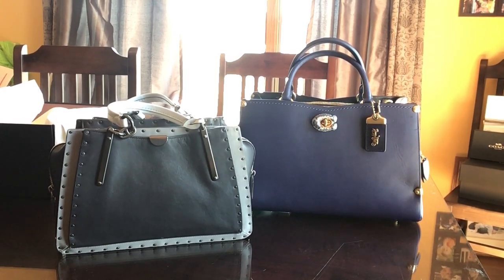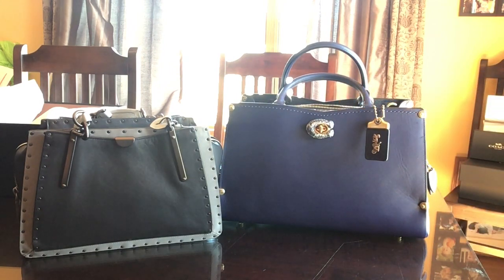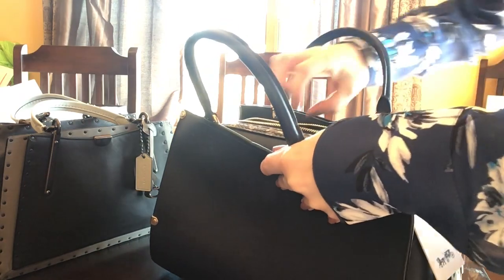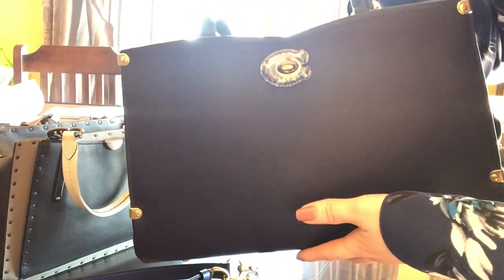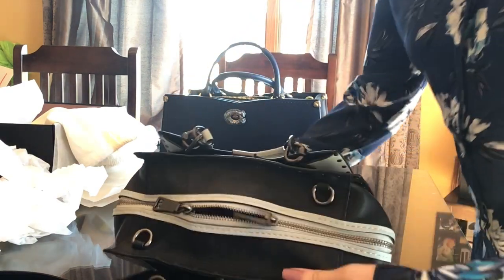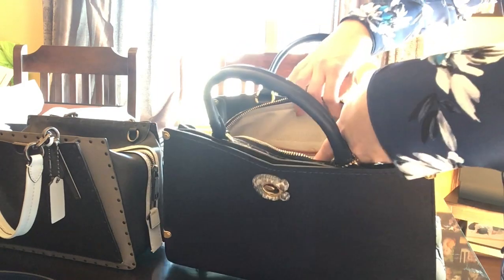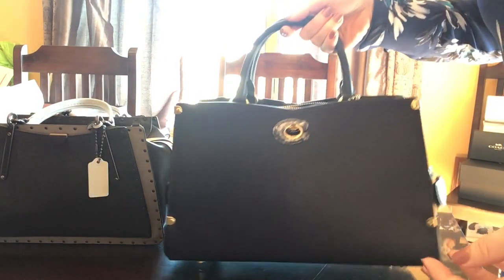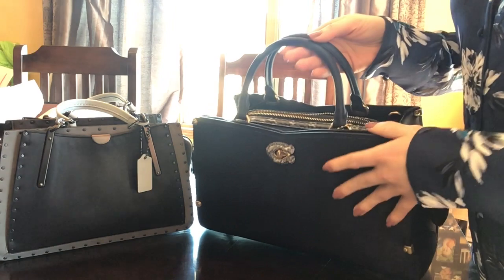Coach Dreamer comparison to Mason Carryall